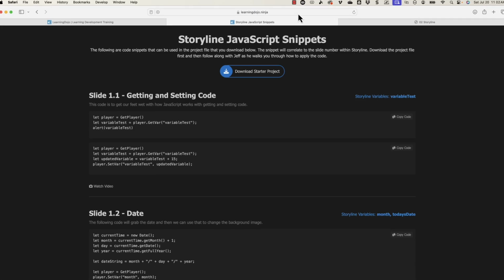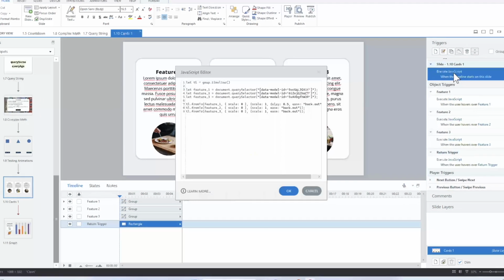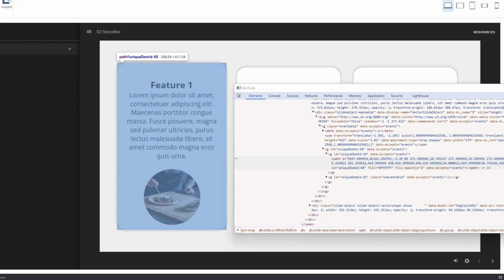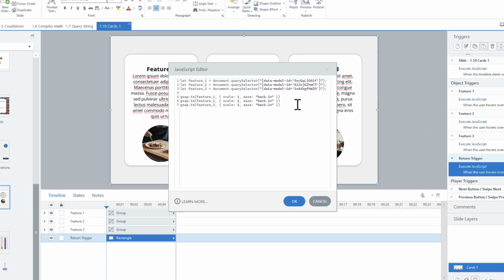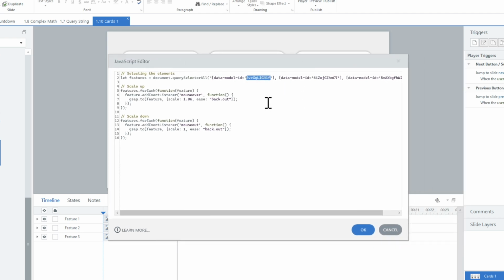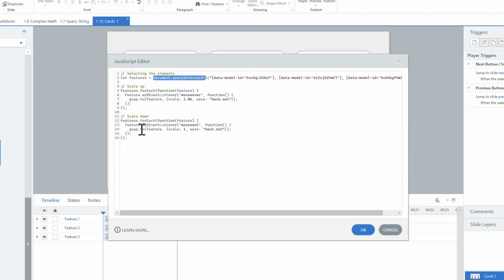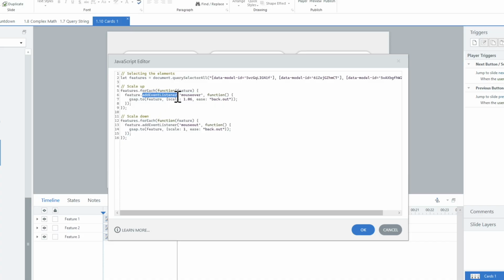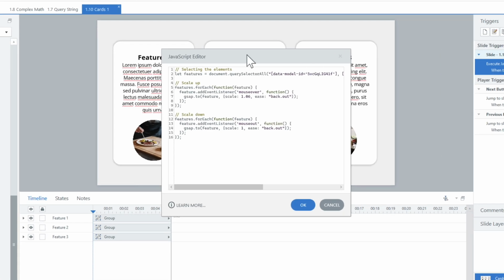Add Incredible Emphasis Animations to Storyline 360 with GSAP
In this video, we use GSAP to emphasize objects on stage in Storyline 360. I have had code out there showing you how to do the basics, but in this latest video, I simplified the code and showed an easier way to do mouse hover events and mouse out events within Storyline. That functionality is not native to Storyline, so using this simple javascript snippet, I show you how to trigger events even when someone moves their mouse off the object and fires code.

This Storyline and JavaScript series explores various things you can do with simple JavaScript snippets and how it helps you extend the capabilities of what comes out of the box with Storyline 360. Even if you are a beginner with code, I will show you how to quickly change settings to get the exact experience you want. Check it out.

Also check out the website I refer or copy the code below.

*Code*
// Selecting the elements
let features = document.querySelectorAll("[data-model-id='5vcGqLIG41f'], [data-model-id='6iZojGZhmC7'], [data-model-id='5vAXbgfhW2P']");

// Scale up
features.forEach(function(feature) {
  feature.addEventListener('mouseover', function() {
    gsap.to(feature, {scale: 1.06, ease: "back.out"});

// Scale down
features.forEach(function(feature) {
  feature.addEventListener('mouseout', function() {
    gsap.to(feature, {scale: 1, ease: "back.out"});

*Chapters*
0:00 Introducing the goals of the video
0:31 Where to find the code needed
0:54 Previewing what we are going to do in Storyline
1:22 Why we need to code this animation
1:57 Exploring the Javascript trigger in each object
2:42 Overview of how to find the Model ID
4:27 Adding a stage object for the hovering state
5:10 Adding in the magic trigger
5:52 If you aren't confident about coding, here's what to do
6:12 Where to change the IDs
6:40 Changing the IDs to target different items
7:17 What's happening inside the code
7:45 Creating loops with the arrays
7:58 Diving deeper into understanding the functionality of the code
8:08 Having an Event Listener instead of a Loop
8:22 Benefits of having a Loop in the code
8:41 What and Event Listener does
9:03 The type of Event this code adds to Storyline
9:37 The difference between the two triggers/code
10:13 Seeing the triggers work in the preview
10:51 Review of what the code is doing
11:19 Giving support
12:40 Outro